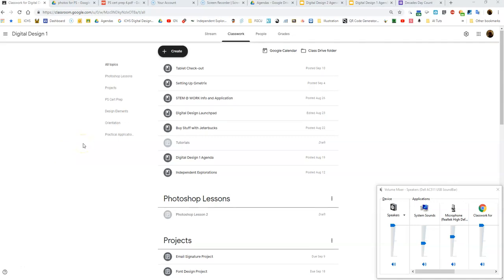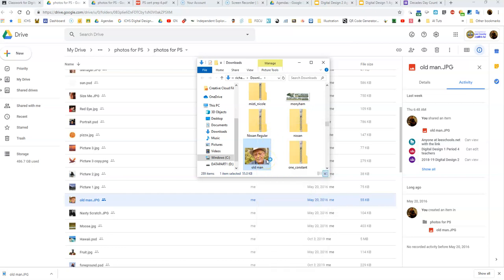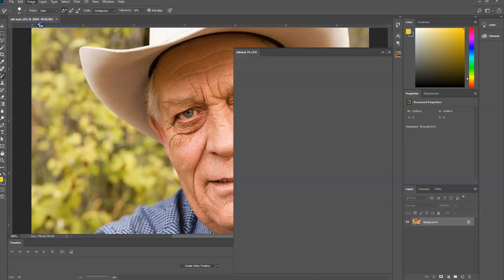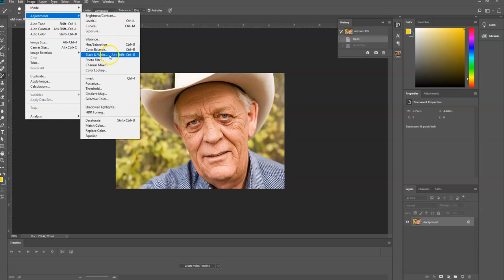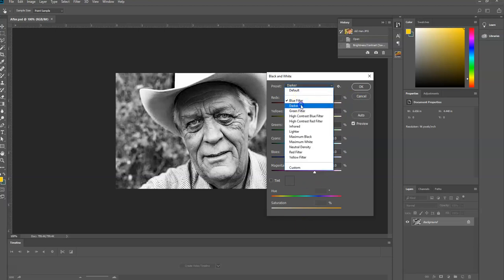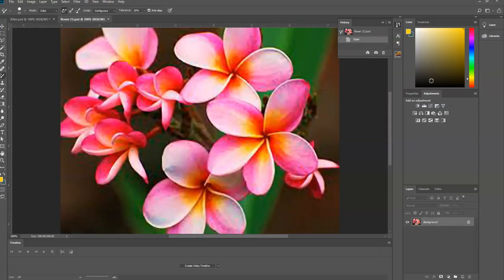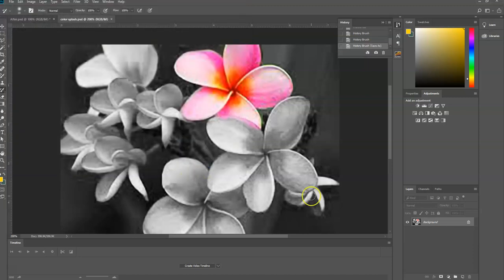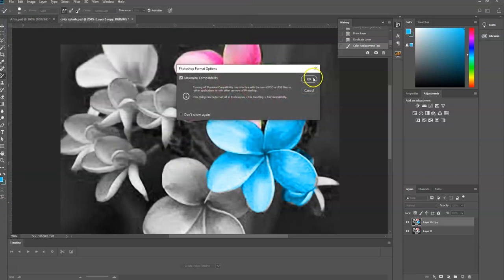Cert Prep Activity 4 Part 1